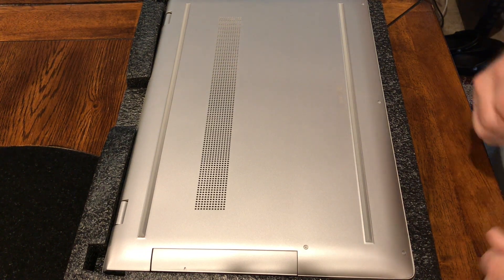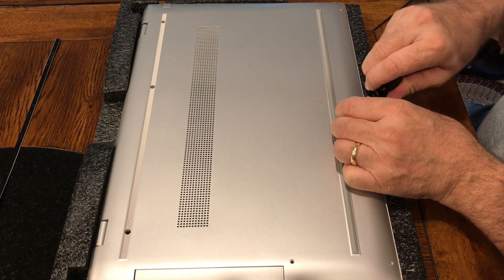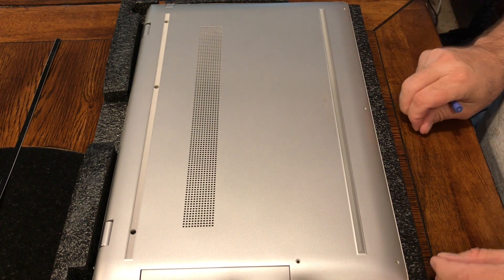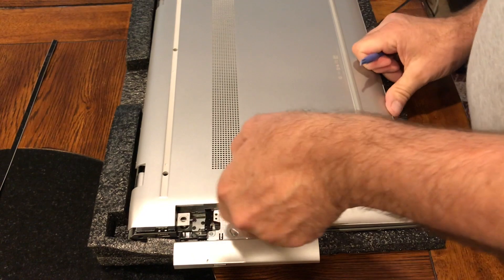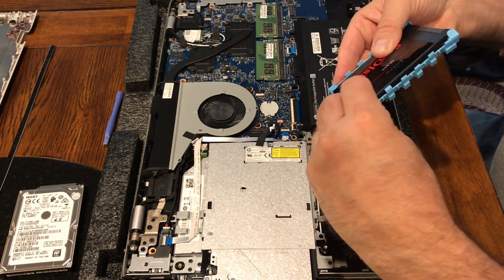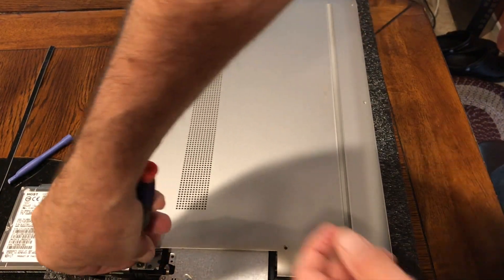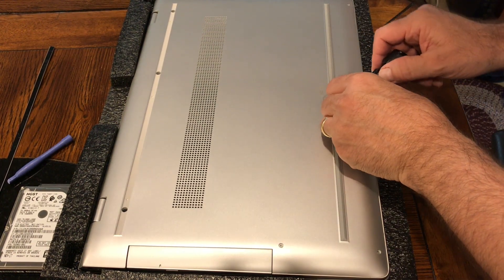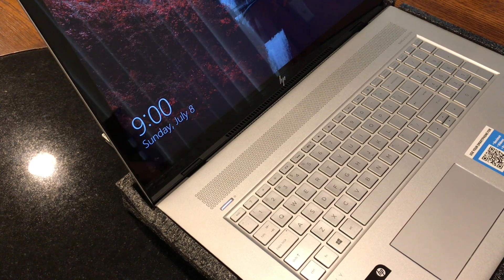HP Envy 17M-AE111DX HDD to SSD Replacement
This video will show you how to replace your Hard Disk Drive (HDD) with a Solid State Drive (SSD) in an HP Envy Model 17M-AE111DX laptop. Please clone your solid state drive (SSD) before performing the replacement. for how to do this.